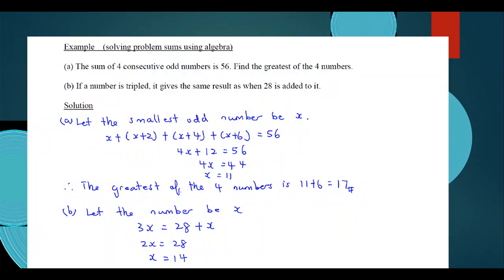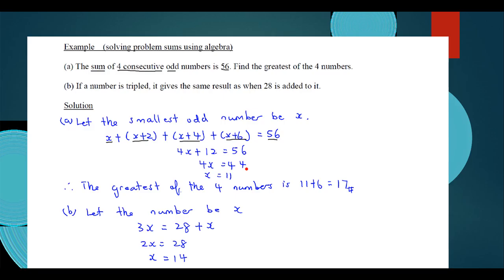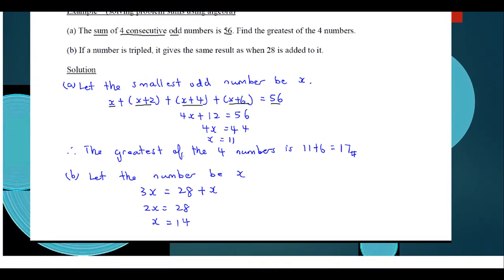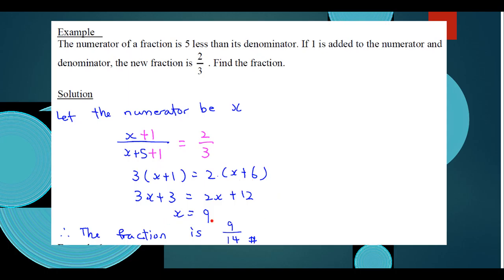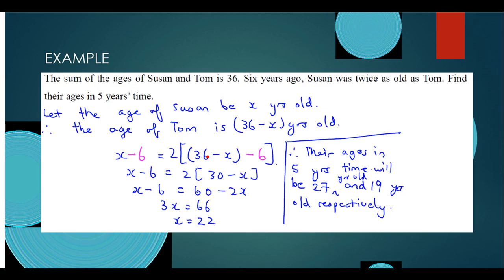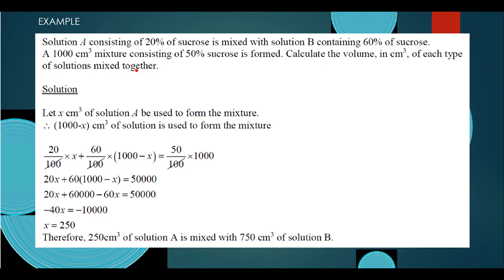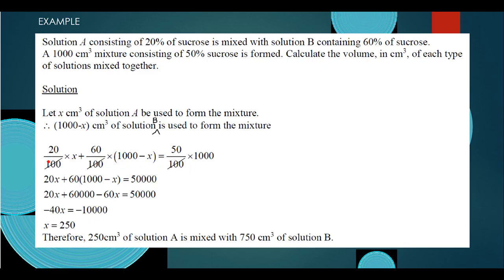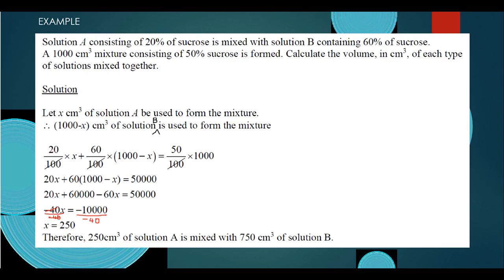Solving Problem Sums using Algebra